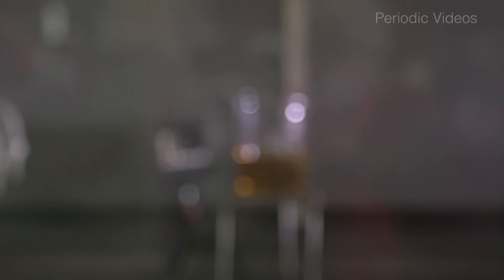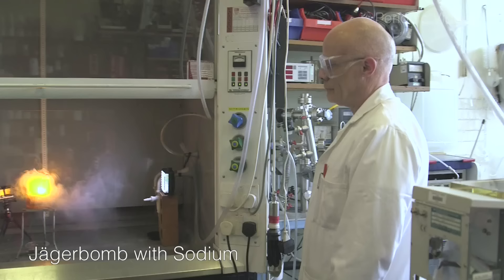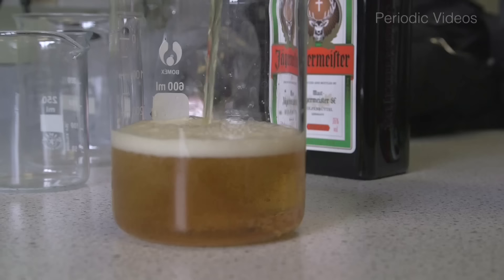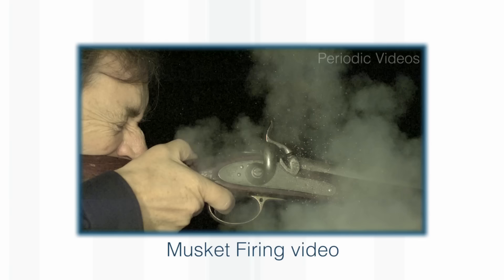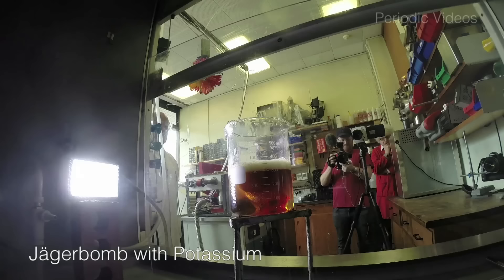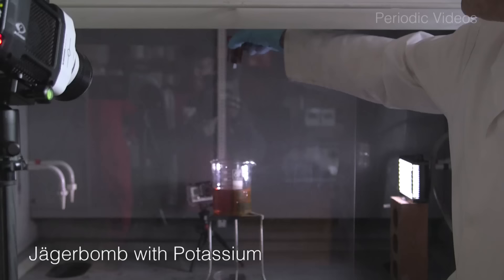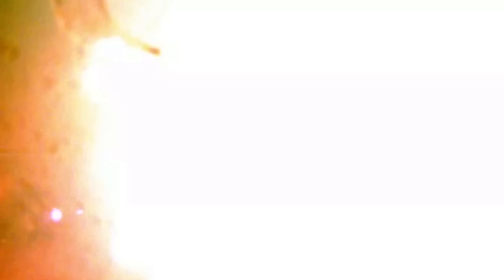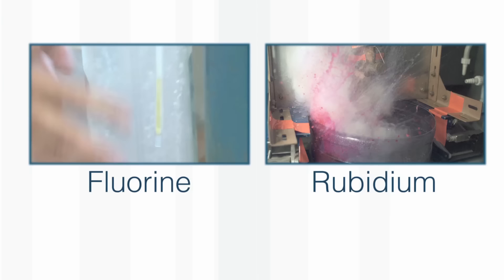Ultimate Jägerbomb - Periodic Table of Videos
A Jägerbomb is an alcoholic drink made by dropping a shot glass of Jägermeister into a larger glass of energy drink, such as Red Bull... But we decided it would be fun to up the ante by adding Sodium and Potassium to the mix.

Featuring Professor Sir Martyn Poliakoff

We've done a video about every element... (and we are always updating them)